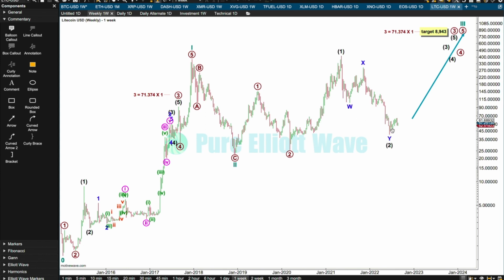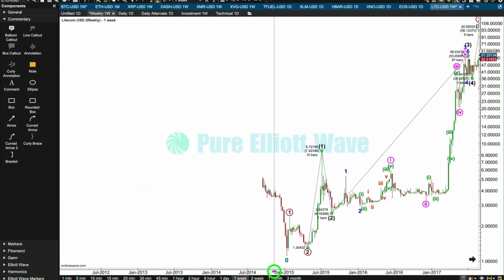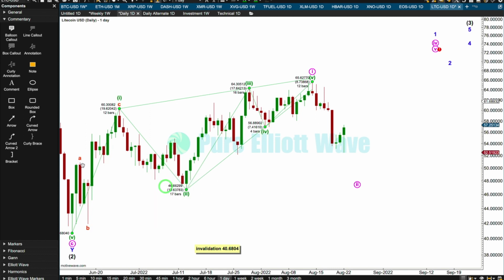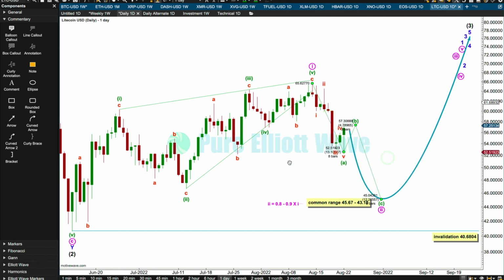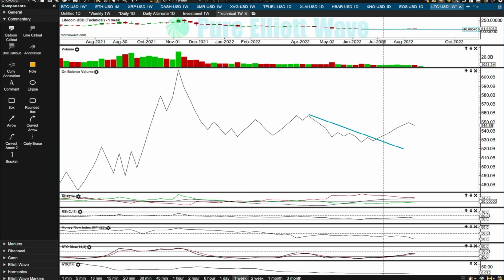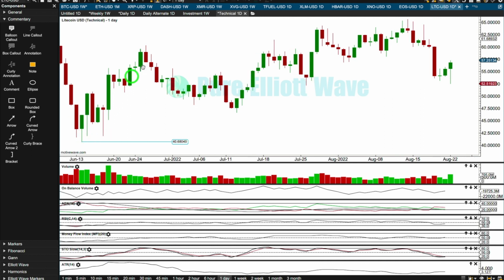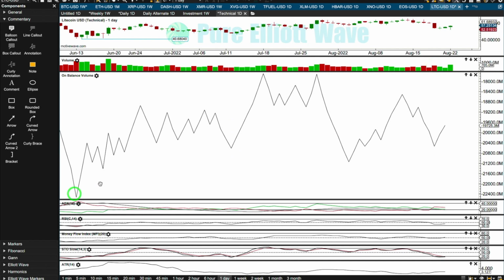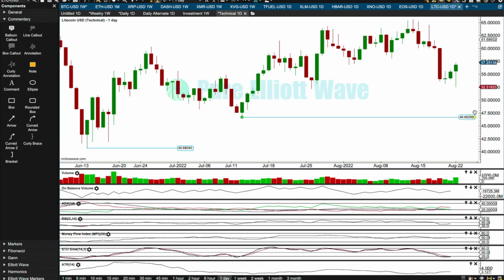LTC-USD Litecoin: Elliott Wave and Technical Analysis on 22nd Aug 2022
Elliott Wave Technical Analysis for LTC-USD (Litecoin) by Lara Iriarte CMT.

Chapters:
0:00 Introduction
0:15 Updating the weekly Elliott wave count
2:24 Updating the daily Elliott wave count
4:17 Elliott wave count conclusions
5:27 Technical analysis - weekly chart
7:31 Technical analysis - daily chart

it here.